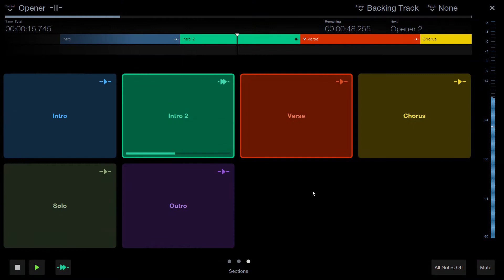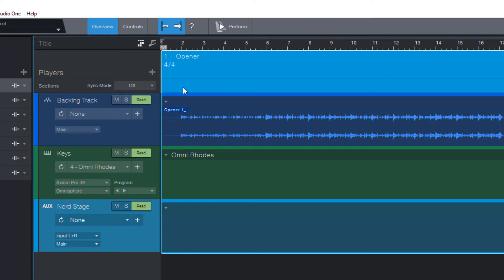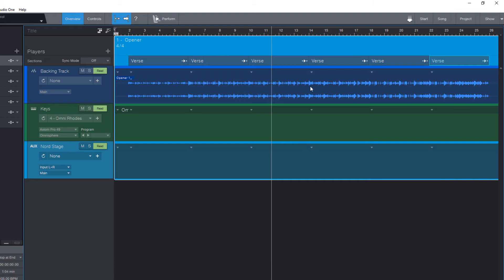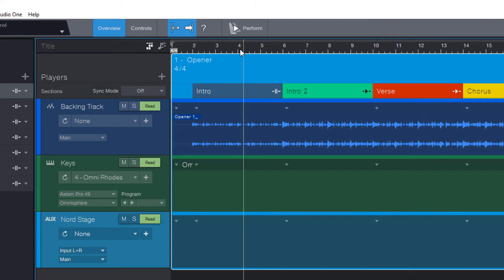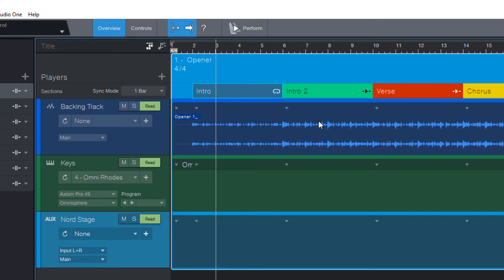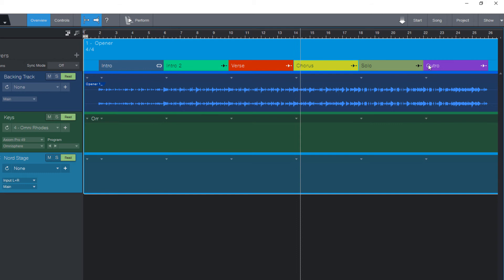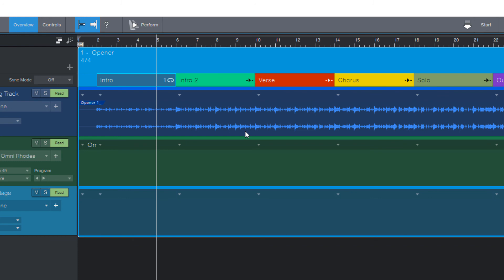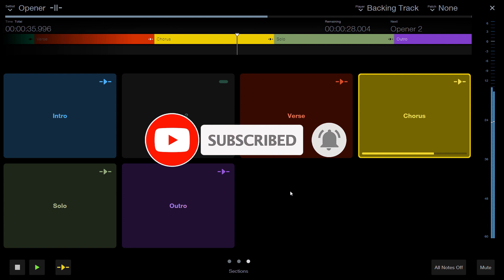Studio One Show Page Episode 1: Song Sections & Playback Modes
Did you know how flexibly you can switch between your song sections during the show on the Studio One Show Page? Here's the first part of the in-depth "Hands on Studio One Show Page" series!